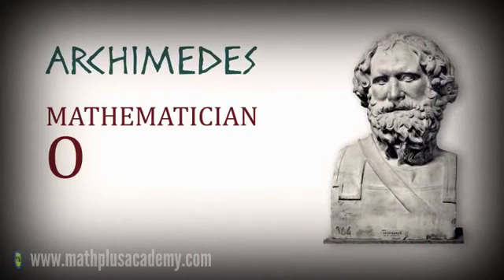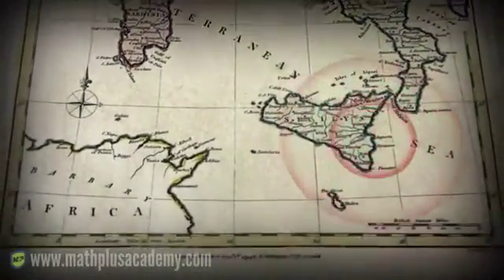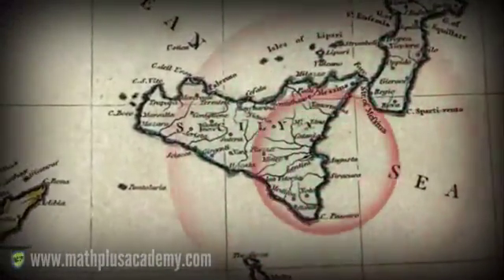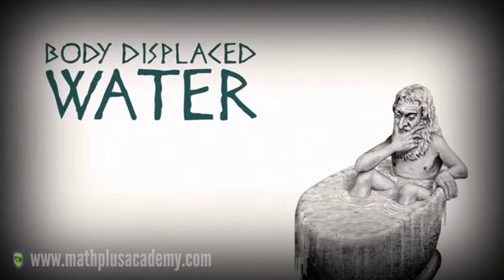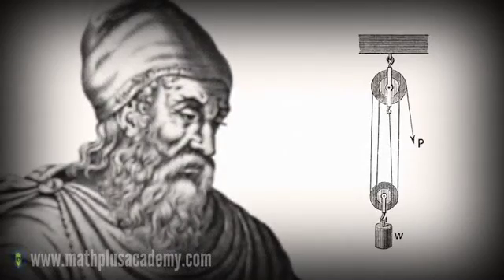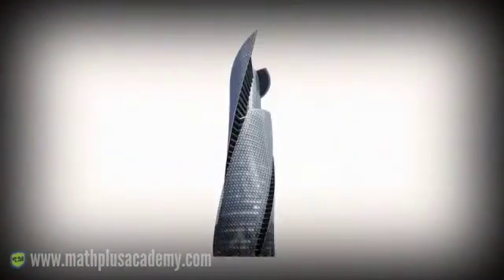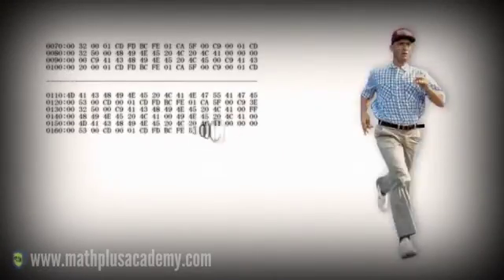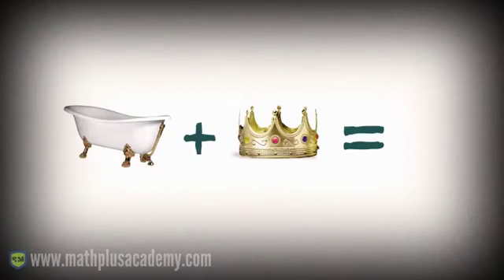Archimedes April 2012 Mathematician of the Month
Learn about Archimedes passion for mathematics and his contributions to math and science.